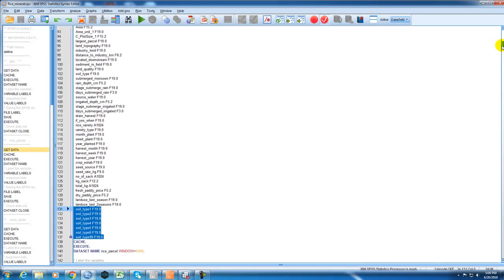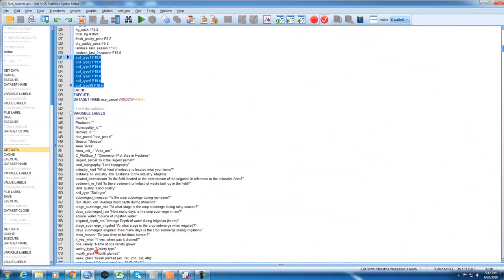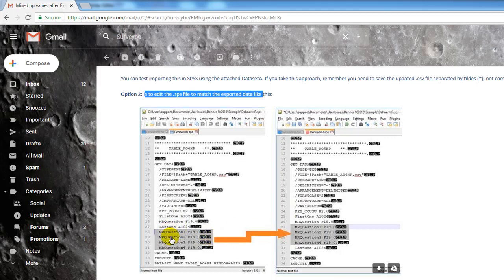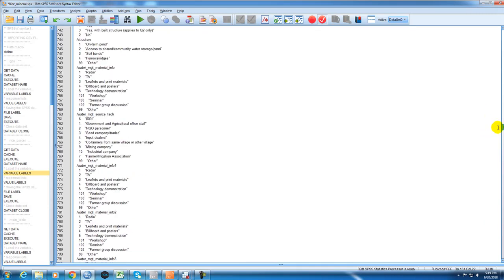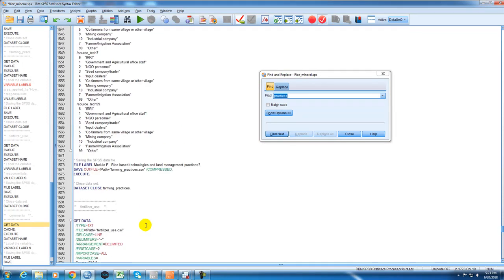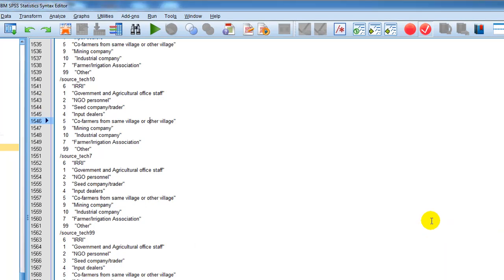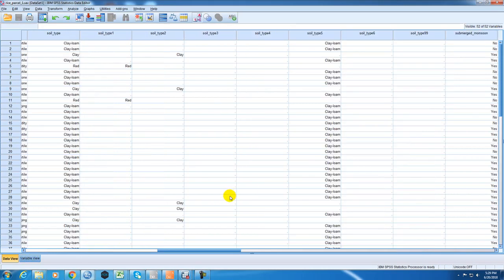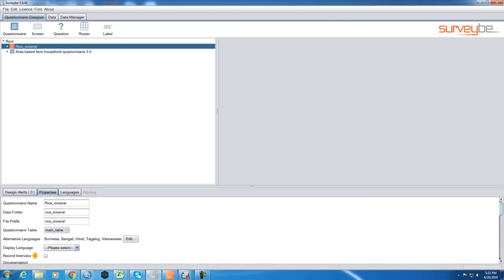Surveybe Multiple response fix when exported to SPSS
On this vlog I'm gonna be a little bit technical.   I have encountered an issue in our dataset export in SPSS where the values are mixed up on Multiple responses.   To remedy this fix you have to manually copy the line next to the Main response list set on the SPSS syntax.
Take note that this does not apply in STATA and CSV exportation.  Watch the video for more information.  Hope this helps!

Update! This issue was resolved when Surveybe Support issued a new version (5.6.48) specifically for this fix.